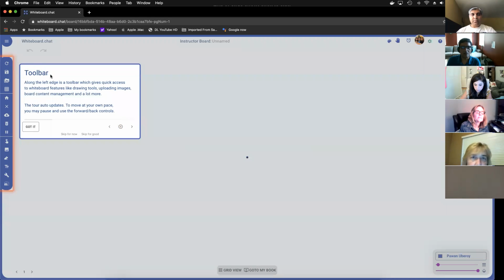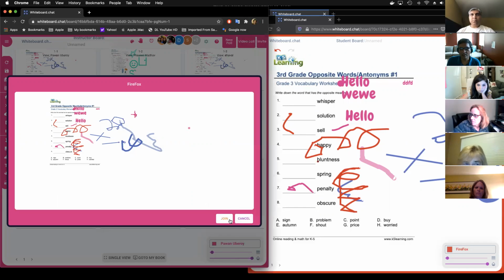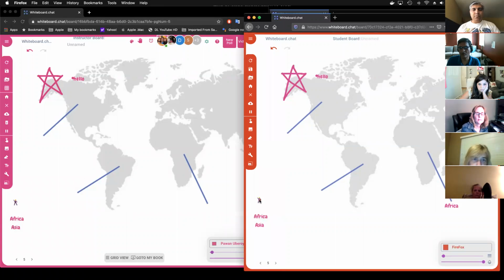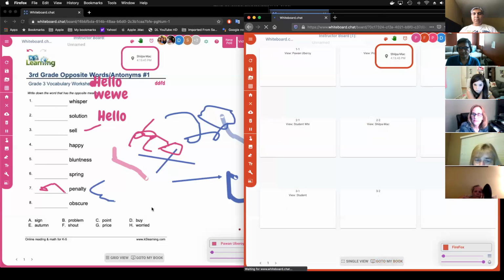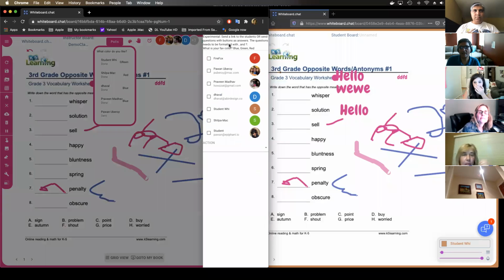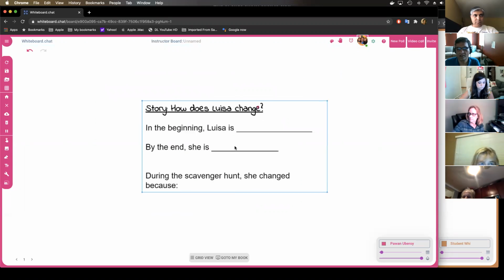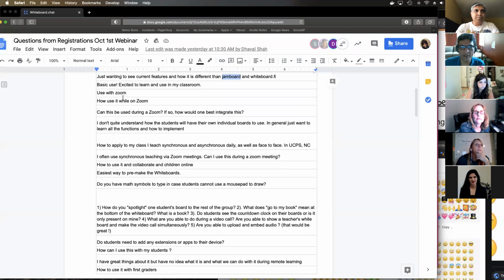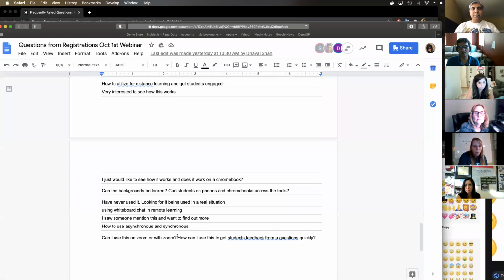Whiteboard.chat Webinar #3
Recording from the Oct 1st 2020 webinar